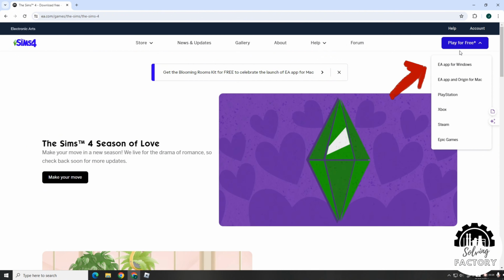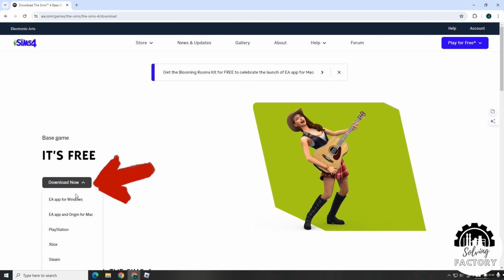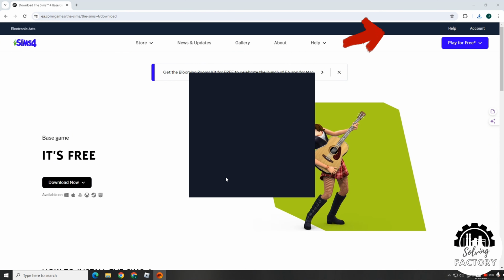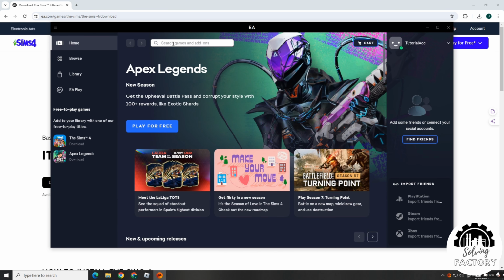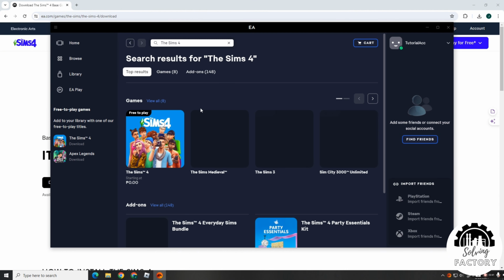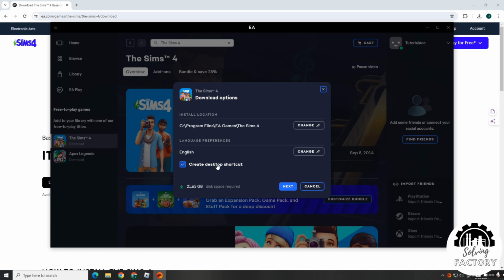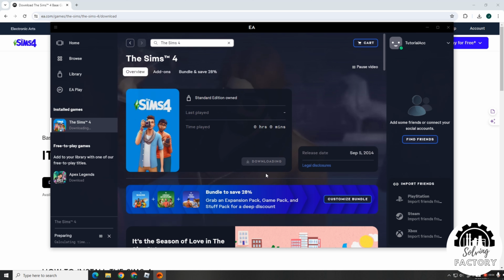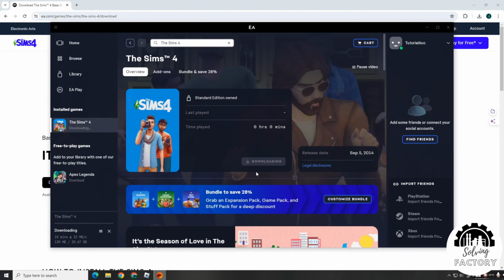How to Download The Sims 4 on PC